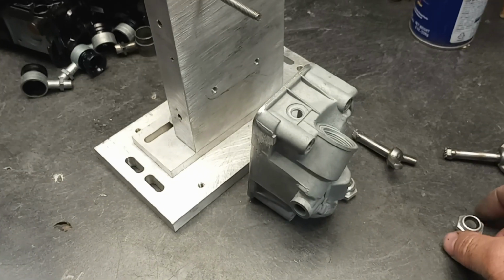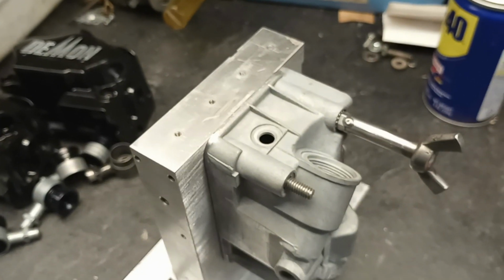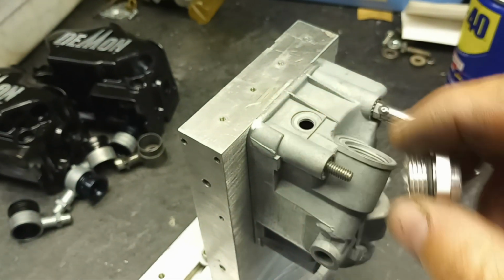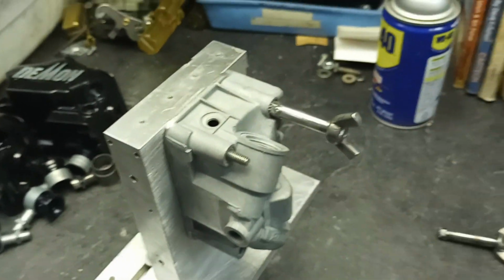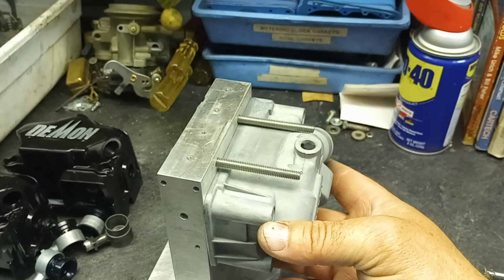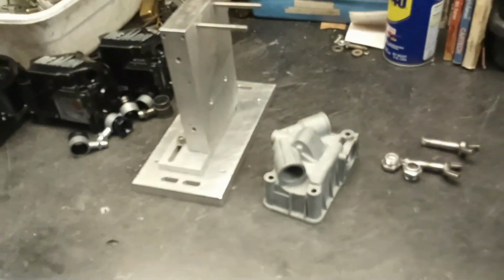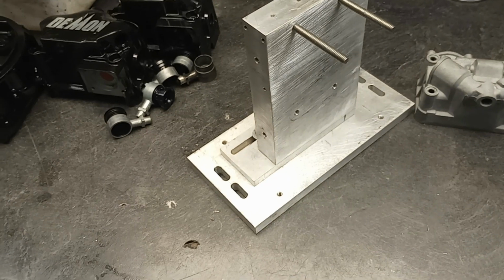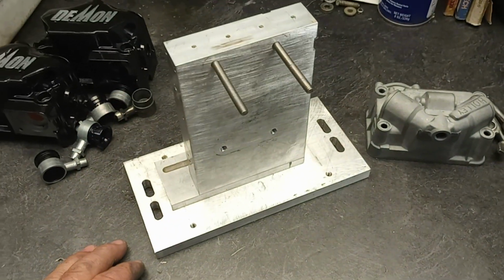some more holley stuff I still do and machining job type of jigs to explain...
one of a few jigs I hope to get done still even though I have chosen to back off on side work. I still love it but I have to make my own barriers on what I do so to speak. when you have done this stuff for this many years you tend to. idk...do what you wanna do for change???